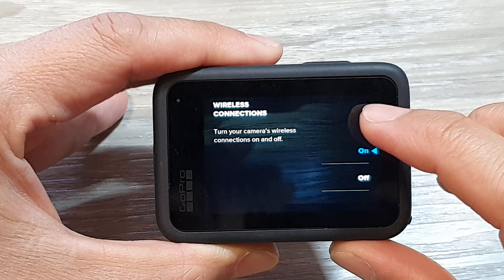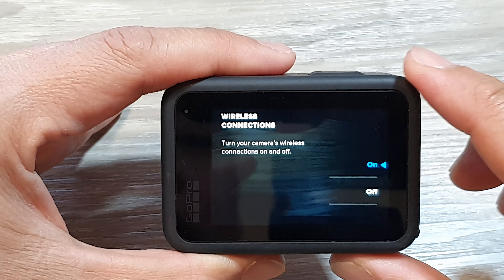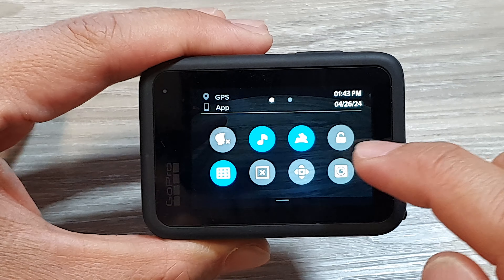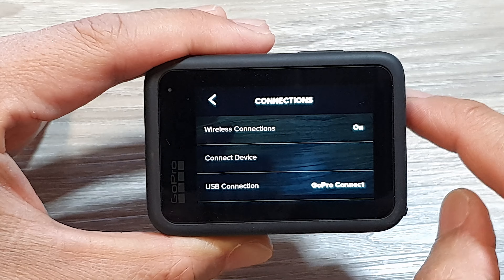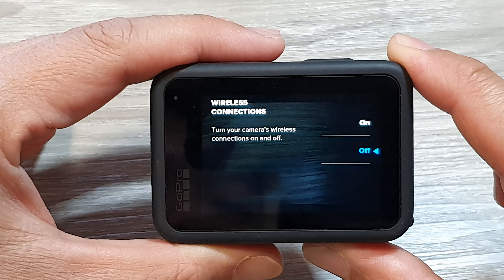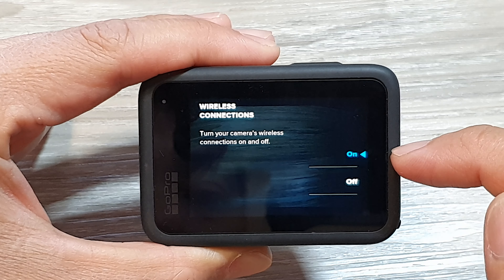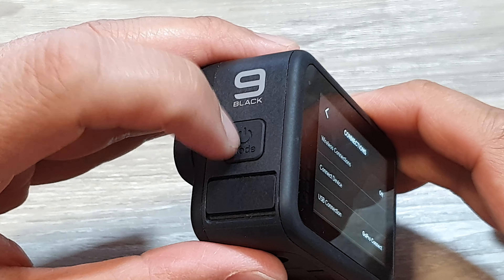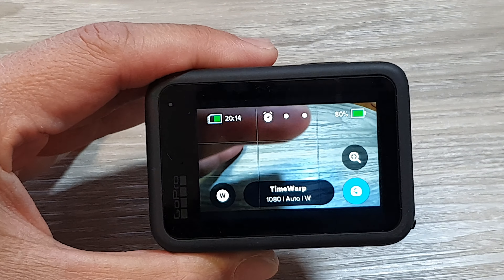GoPro 9/10/11/12: How to Turn On/Off Wireless Connection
Want to control your GoPro or transfer footage to your phone? Learn how to easily turn the wireless connection on and off on your GoPro Hero 8, 9, 10, 11, or 12 camera. This guide covers enabling WiFi, Bluetooth, and using the GoPro Quik app for a seamless connection.